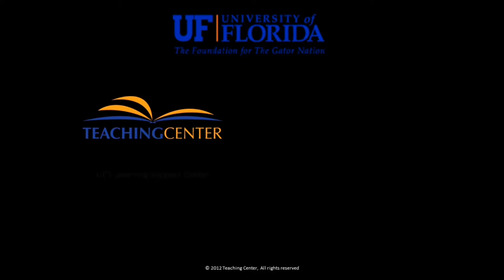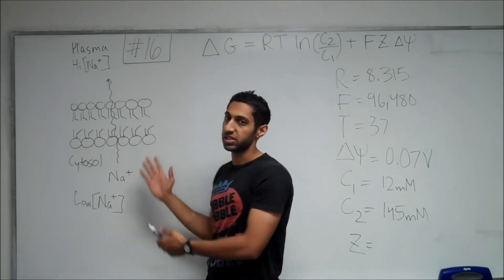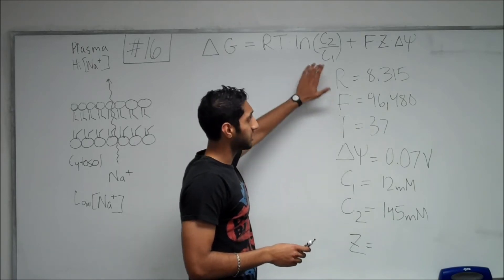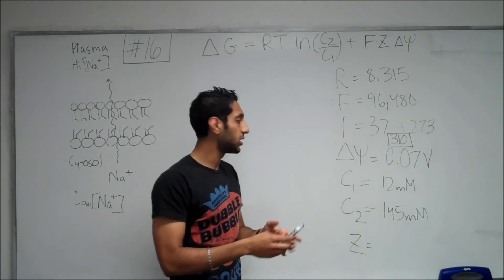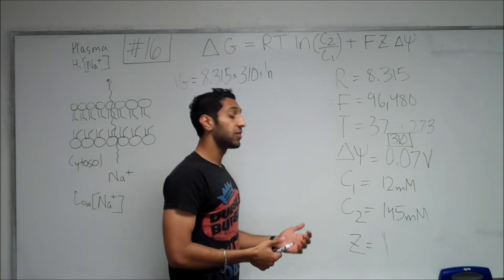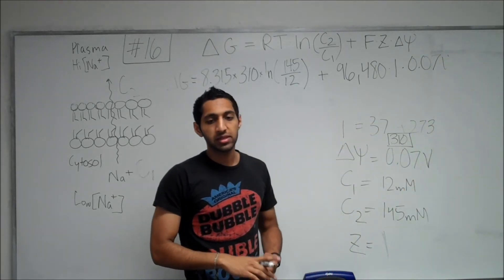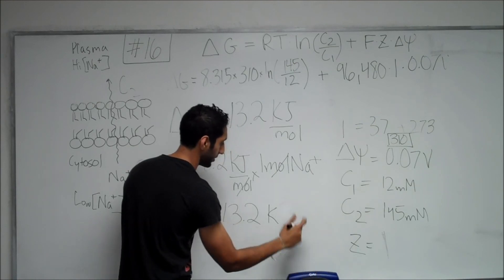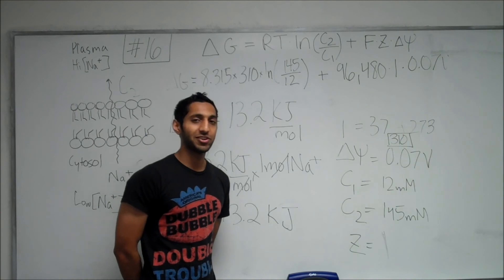For a typical vertebrate cell with a membrane potential of...